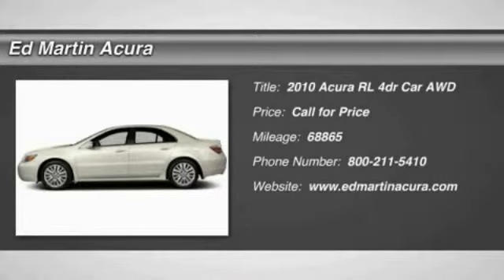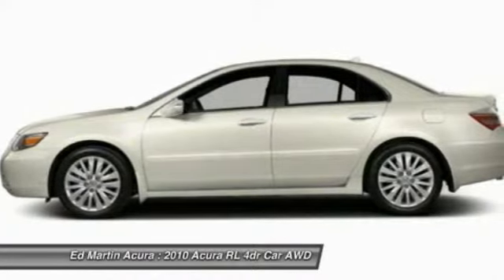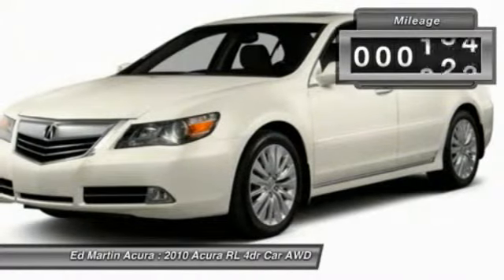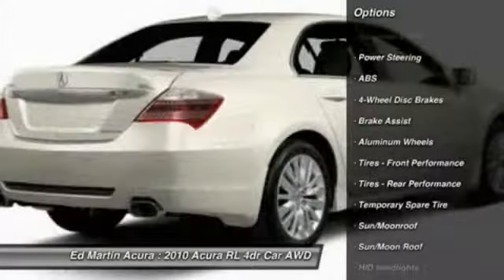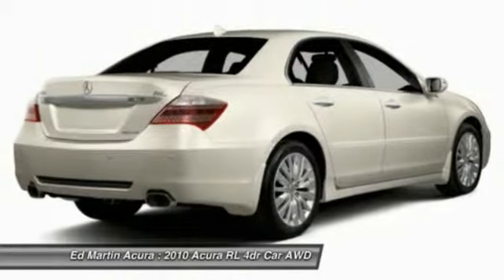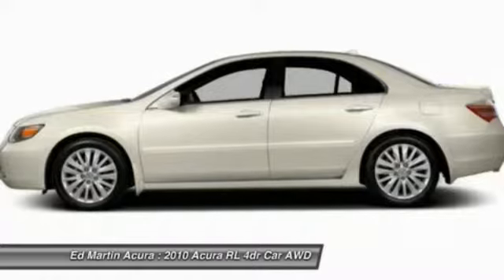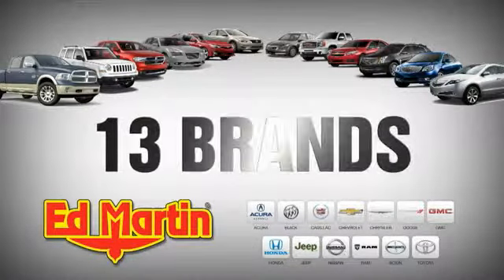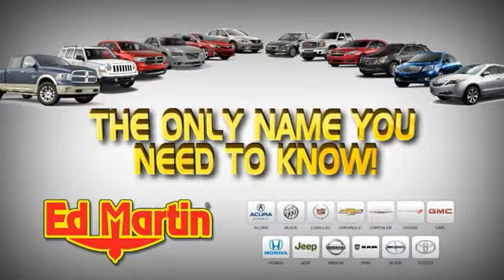2010 Acura RL 3D02916B